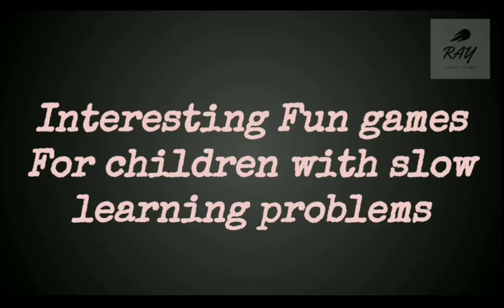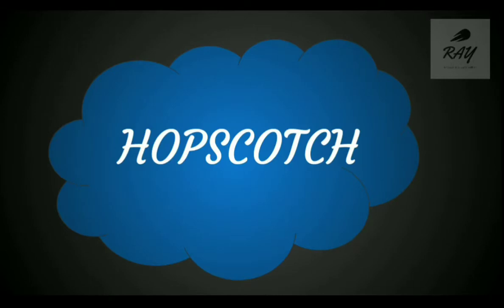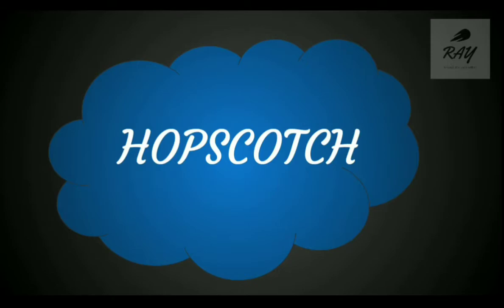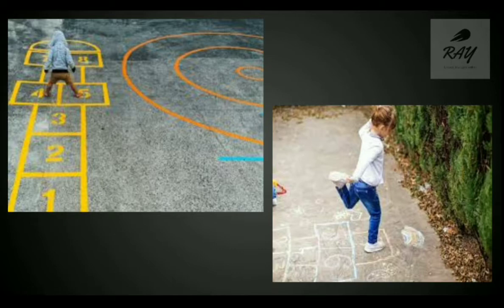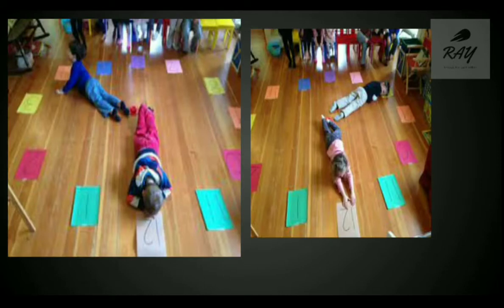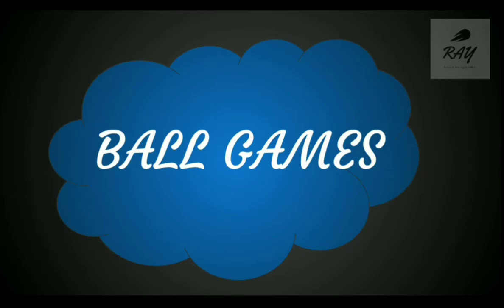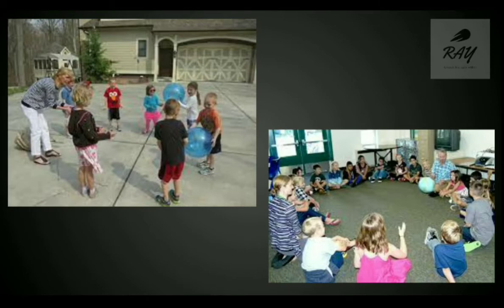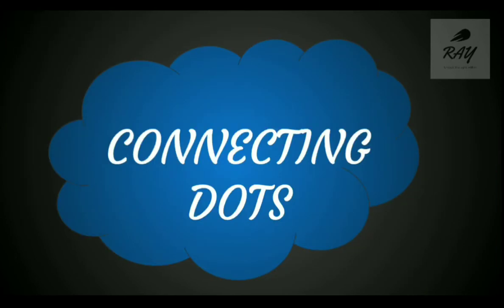Interesting FUN GAMES to TEACH NUMBERS and READING for Children with Slow Learning Problems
Dear all,
Psychology from Ray is a youtube channel maintained and handled by a team of Recognised Professionals in the field of Psychology, Special Education, Counseling and Behavioural Therapy...All the information shared in the channel are based on various research evidences and are practically proven to be effective among different population ..

This video shares few interesting fun activities to teach reading and math for children with learning problems. When teaching happens with activities and games, children get motivated to learn the concept and their learning pace gets increased.

All the details mentioned in this video are evidence based and are practically implemented.

For How to teach Slow learners? Part-1 , click the below link

For  Videos on parenting, Check out the following links

How to Know?GOOD VS BAD PARENTING...Get answers in 2 minutes... 5